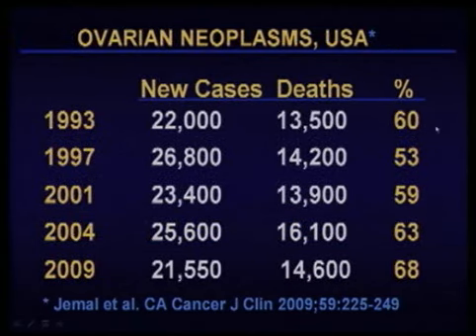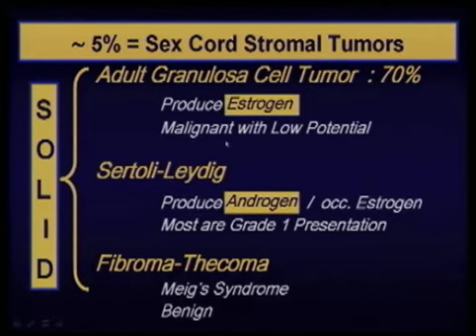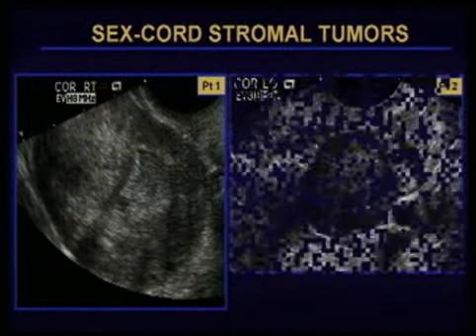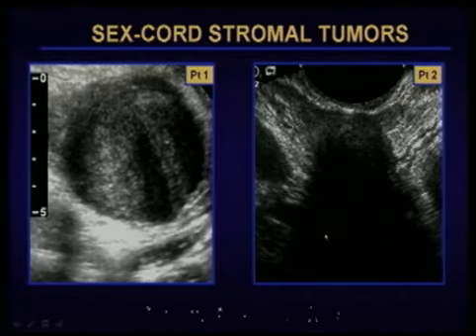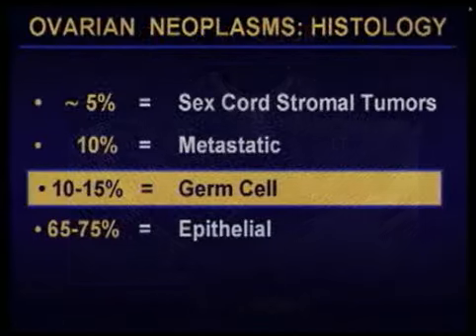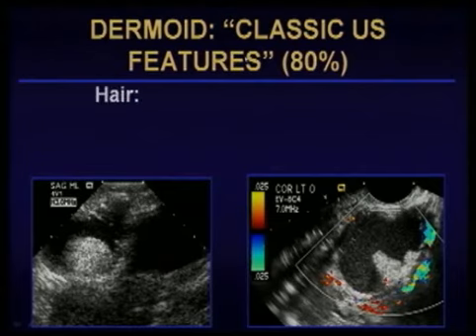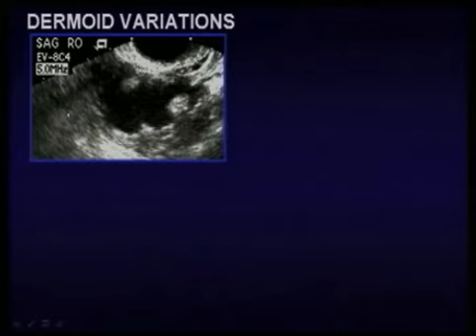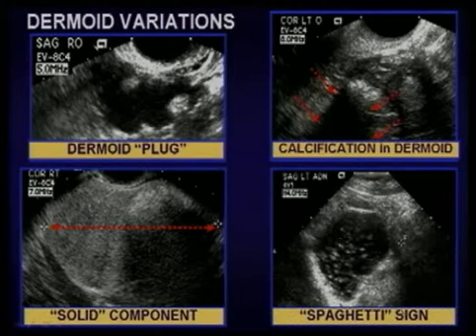Sonographic Evaluation of the Ovary To Worry or not to Worry Faye C Laing, MD5